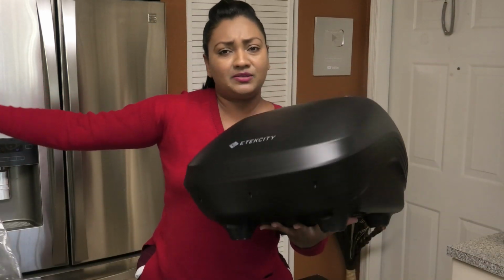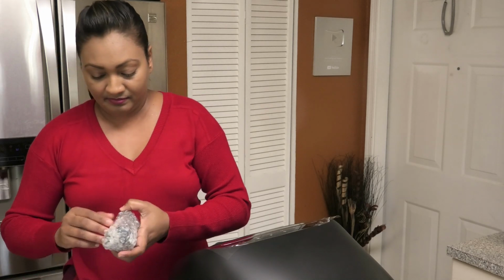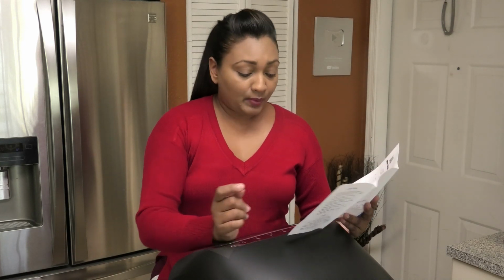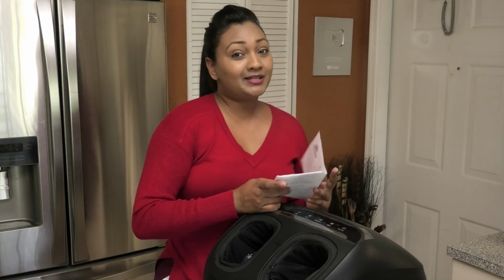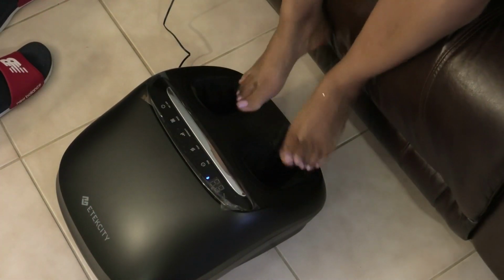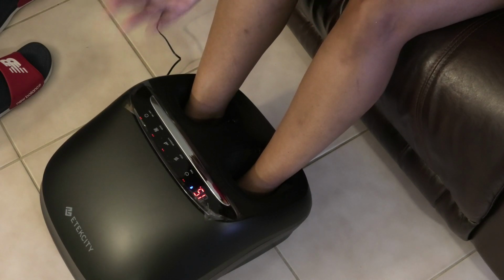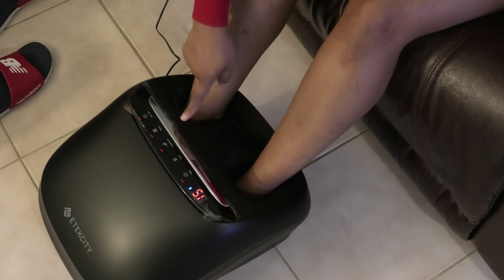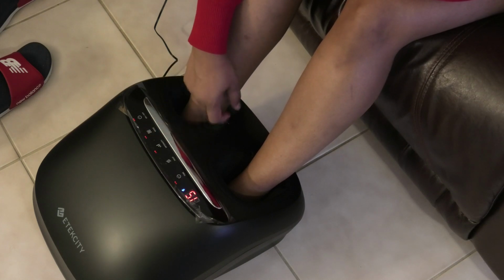Etekcity Foot Massager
To purchase